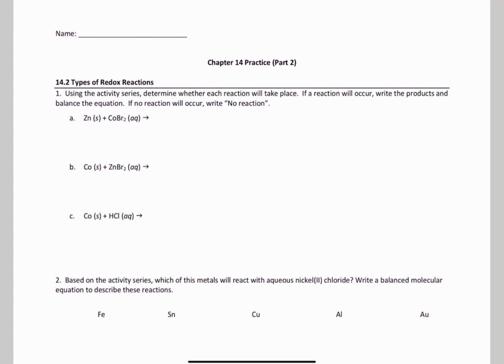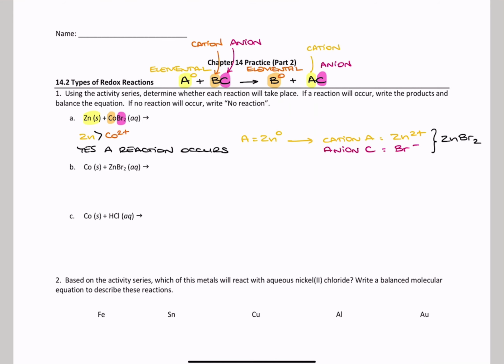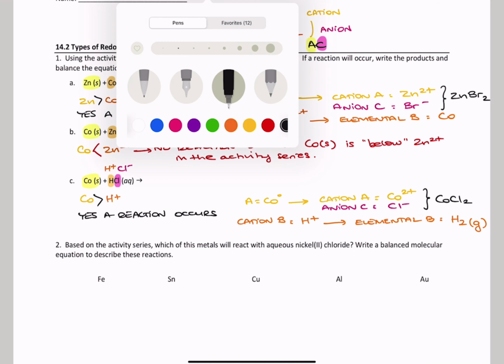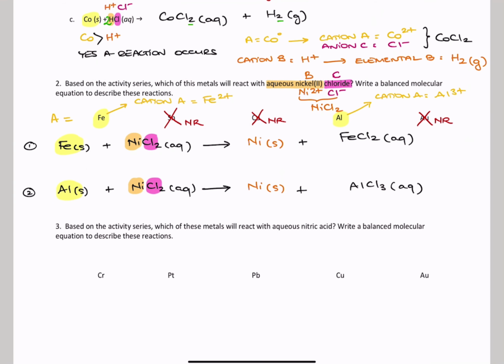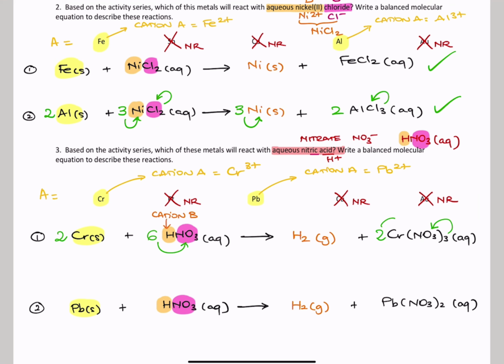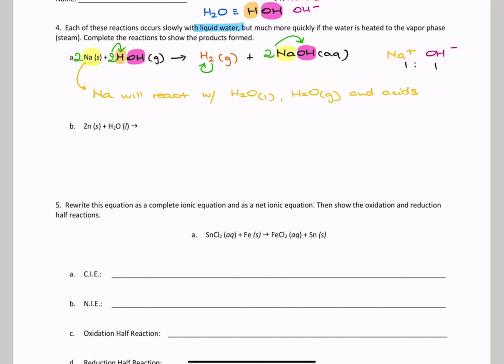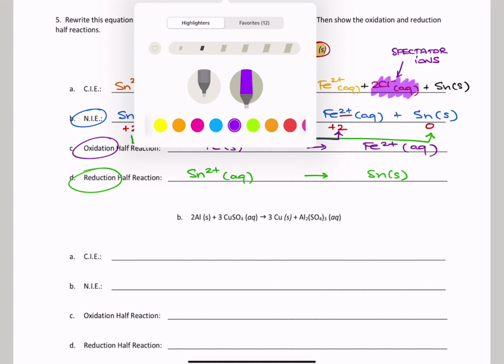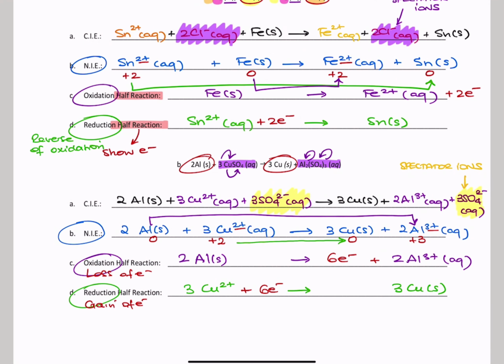Chapter 14 Worksheet Part 2 Video